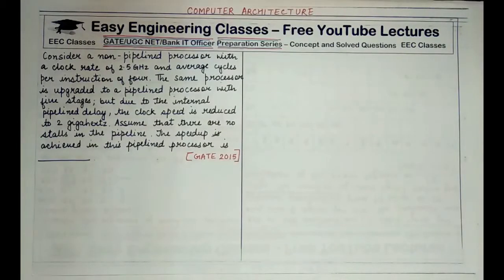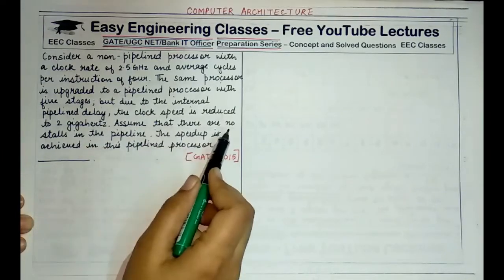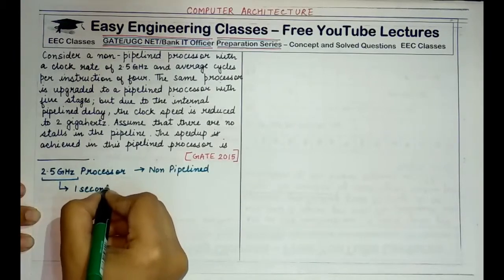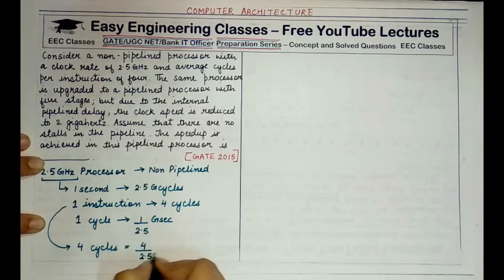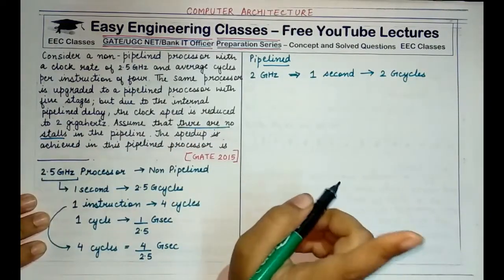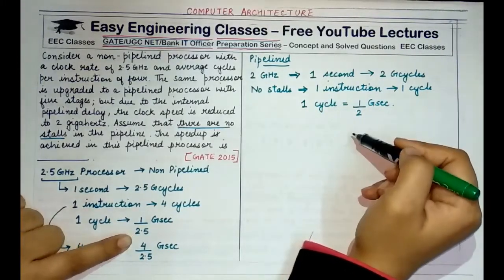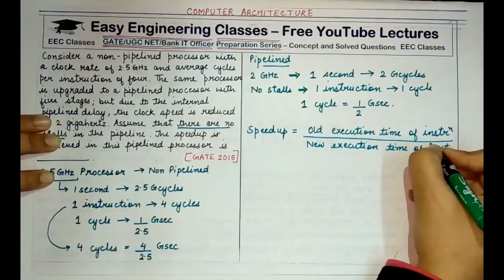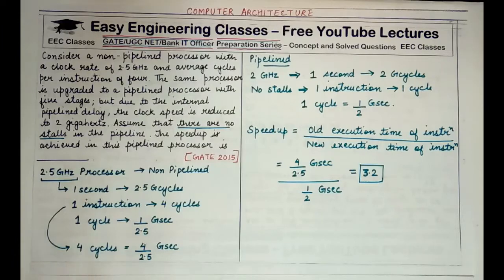Computer Architecture GATE 2015 Solved Questions Part 4 - Pipelined Processor Stages Numerical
What speedup is achieved when a non pipelined processor is upgraded to a pipelined processor with five stages.

Computer Architecture for GATE, UGC NET CSE IT and Bank IT Officer Exam

Links for GATE/UGCNET/ PGT/ TGT CS Previous Year Solved Questions